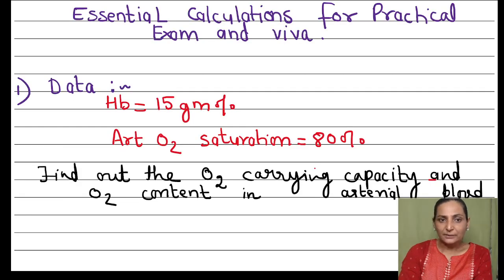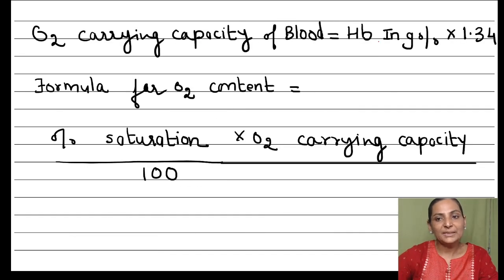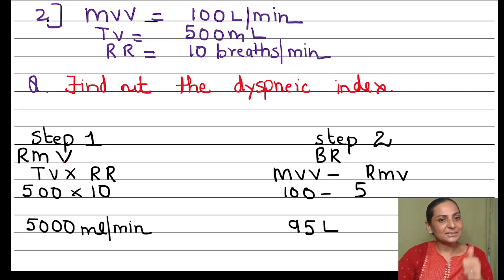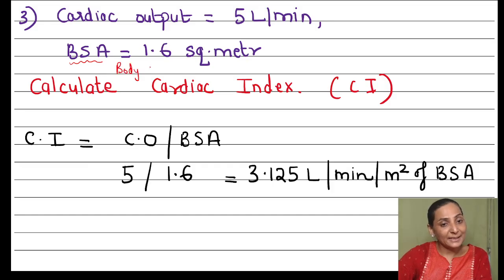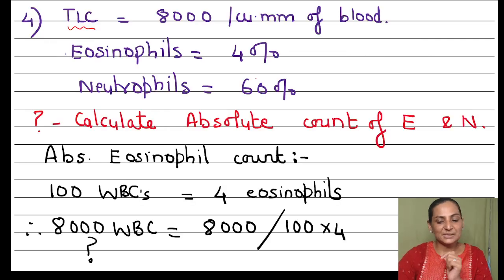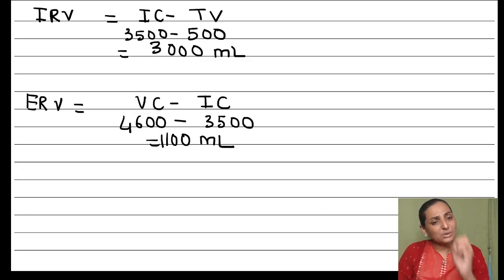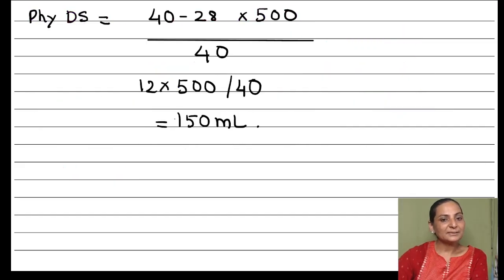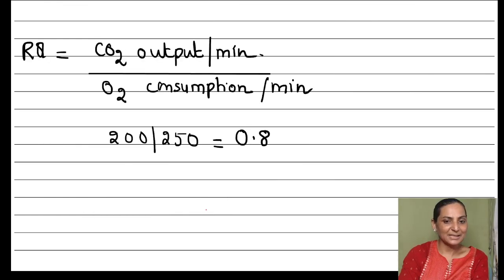Calculation in Physiology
Certain important calculations essential for practical's